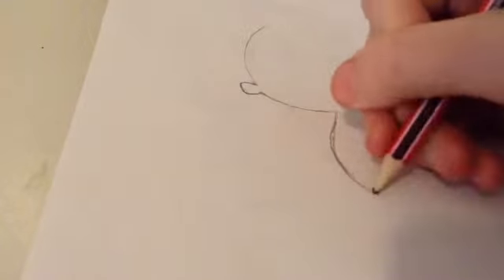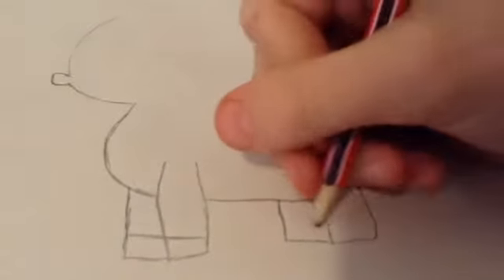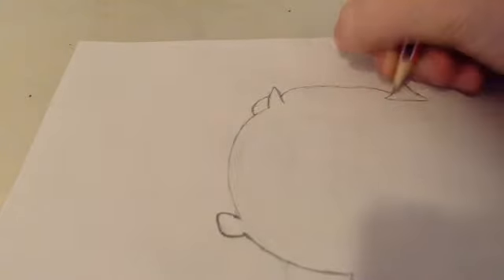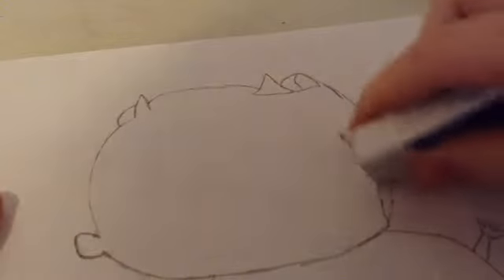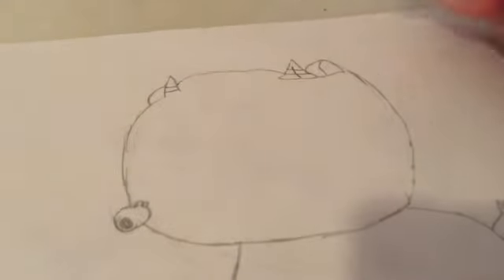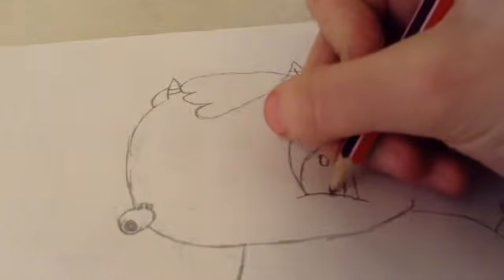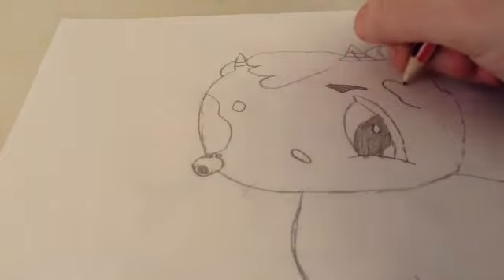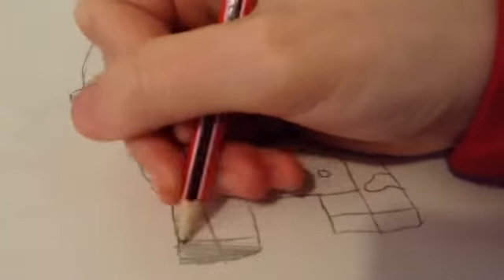My drawings cow